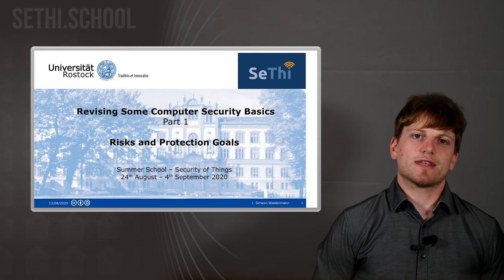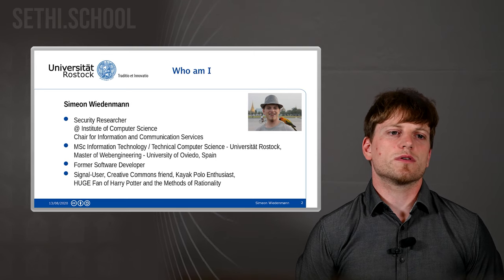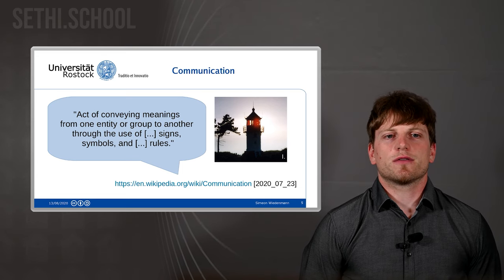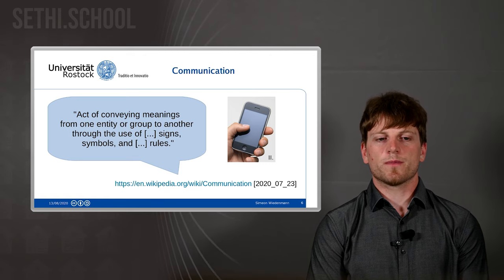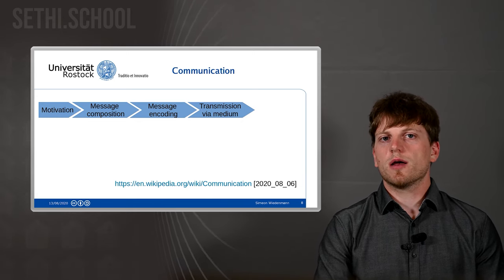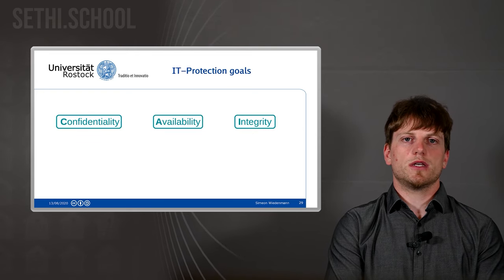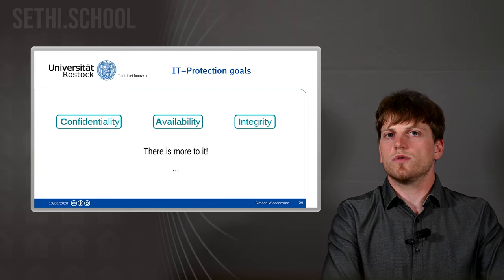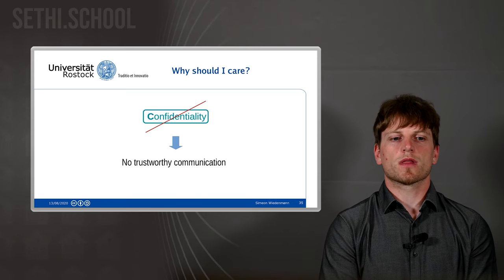Talk 2 - Revising some Computer Security Basics - Part 1: Risks and Protection Goals - Simeon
Simeon Wiedenmann - University of Rostosck

The talks will revise some computer security basics in order to establish a common terminology and knowledge for the next courses to build up. Part 1 will establish a common understanding of very basic definitions and principles that will allow the students to master the upcoming talks that will make use of this vocabulary.

The lecture will discuss what is meant when we talk about cyber security and what IT protection goals stand behind this catchphrase. It will look at typical approaches to achieve the compliance of those protection goals and will mediate the difficulties of such attempts.